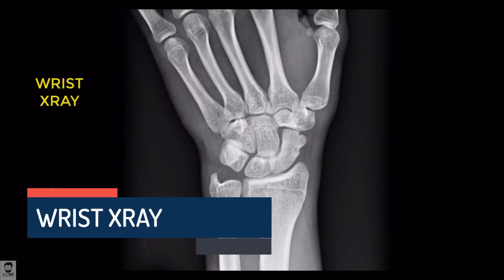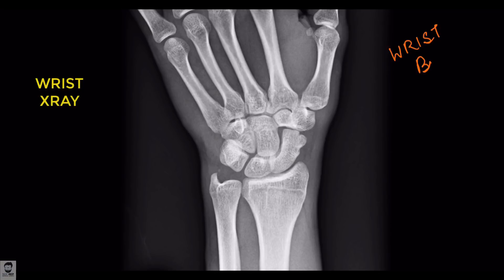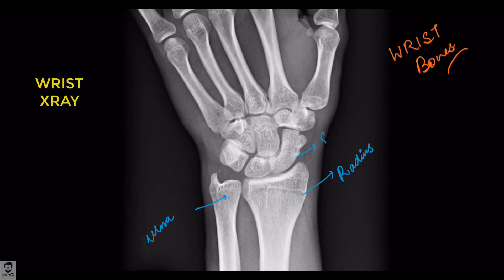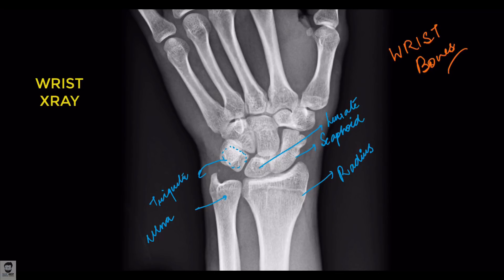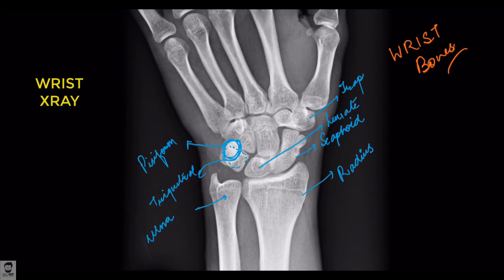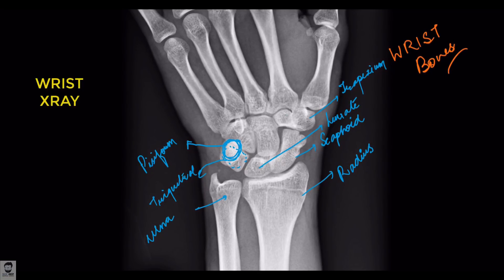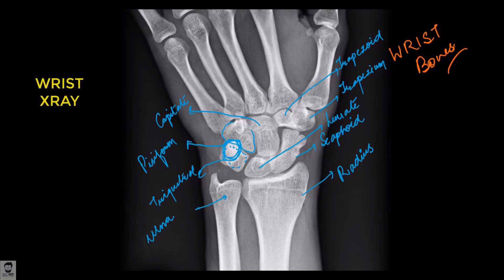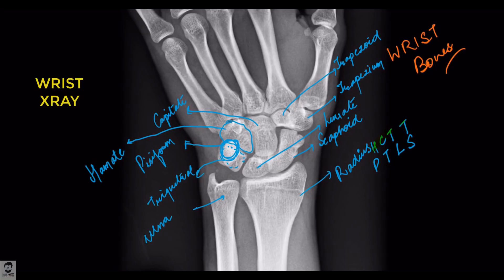Wrist bones xray detailed lecture - Radiology Tutorial